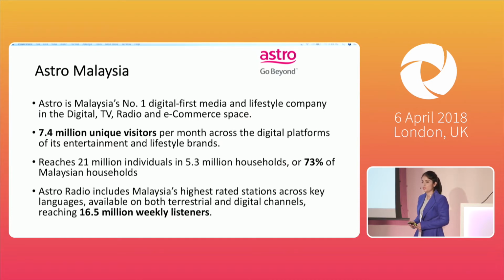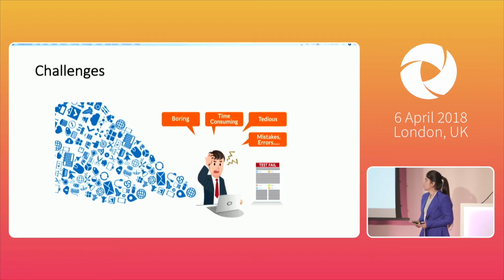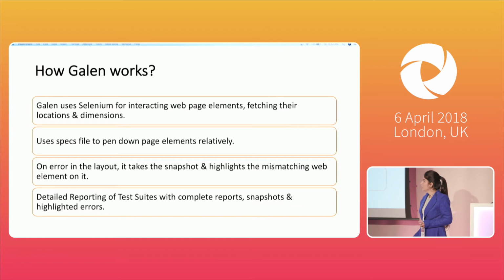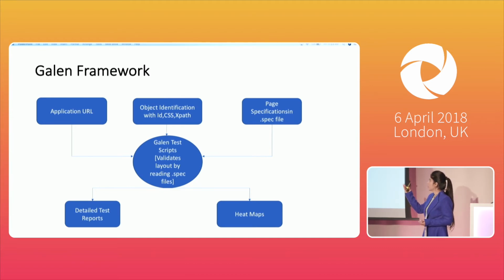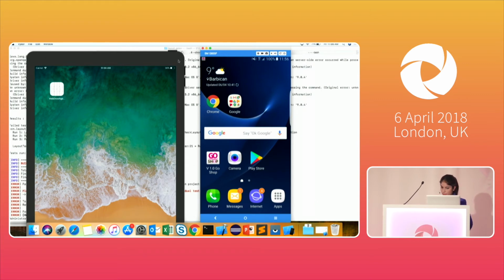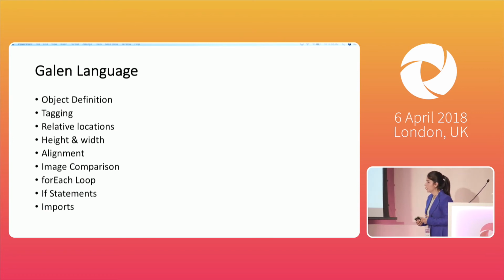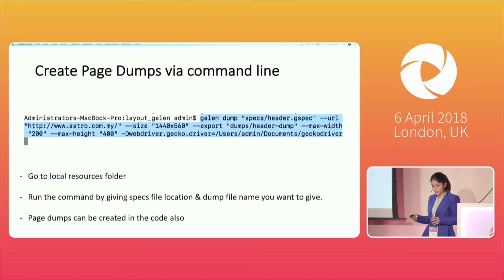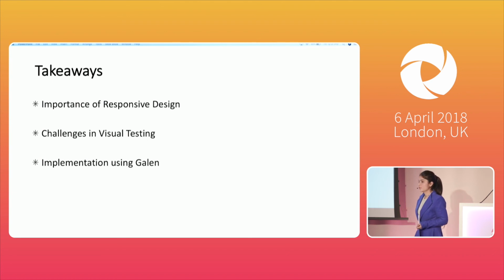Layout Automation Testing (GUI) - Prachi Nagpal | AppiumConf 2018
Once an application is implemented, cross-browser layout testing becomes a tedious task. It becomes very annoying to look at a website on different browsers & perform manual testing on all browsers & OS versions, as a result, we get some layout issues in the website & find it hacks to fix defects. But what if the team wants early feedback on layout issues?

To solve this problem, automating layout becomes the primary solution. Galen Framework gives layout & functional testing framework that has its own language for describing the layout. It follows the approach of declaring set of elements on the page & rules describing where its placement should be. It makes tests very easy & flexible to run on different browsers versions.

This session will cover all the fundamentals of how to automate Layout Testing. Following key points can be taken from this talk:

Setup Galen Framework to verify Layout Testing
Verify UI & placement of elements as per VDs
Integrate Galen with Appium